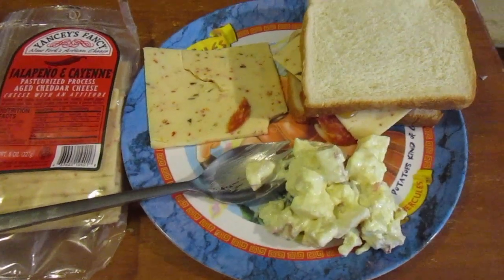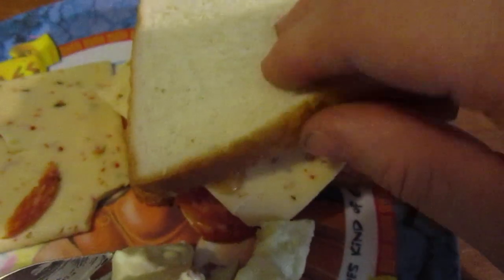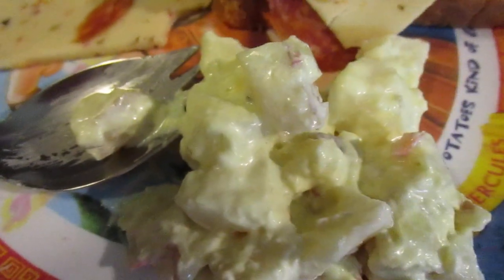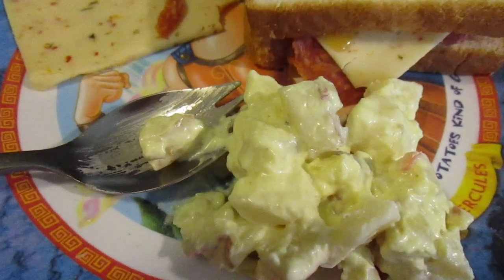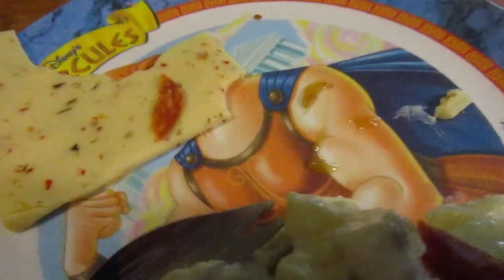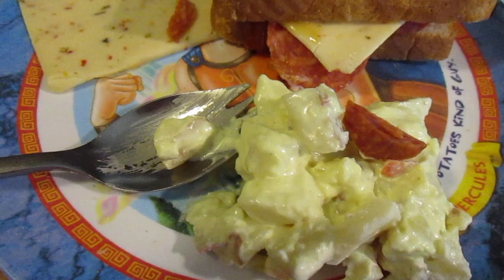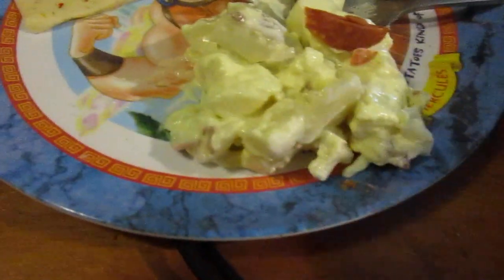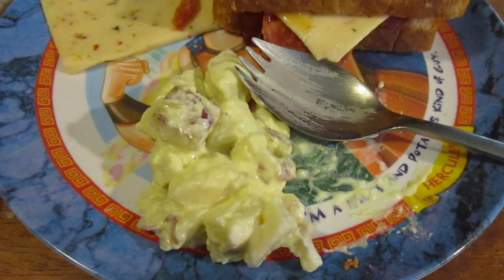Yancey's Fancy Jalapeno & Cayenne Aged Cheddar Cheese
So was this any good?